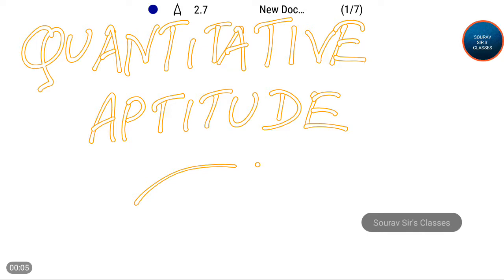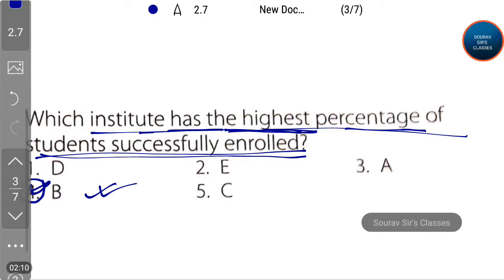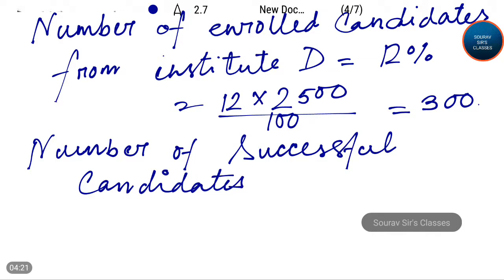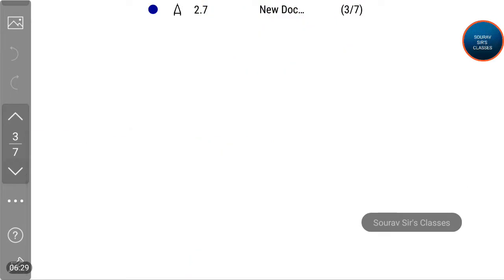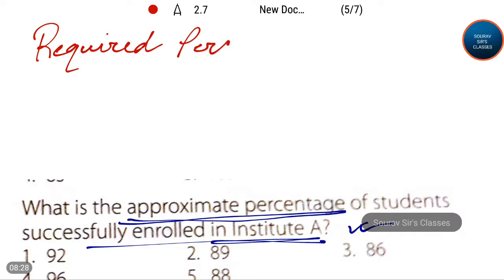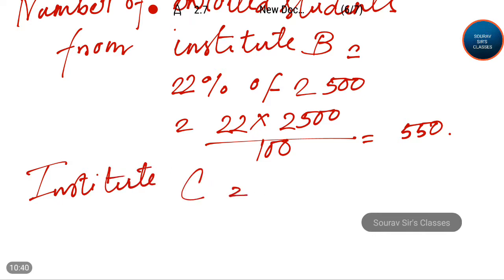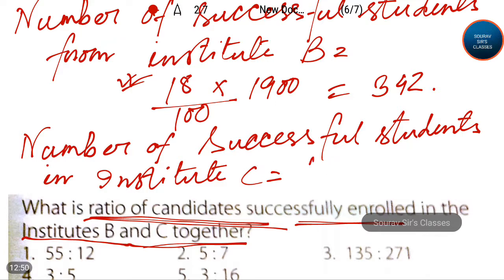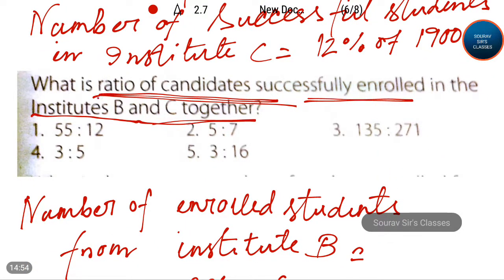QUANTITATIVE APTITUDE SAT,CAT,MAT,XAT,GMAT,BANK,RAILWAYS COMPLETE SOLUTION,YEAR SOLVE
QUANTITATIVE APTITUDE SAT,CAT,MAT,XAT,GMAT,BANK,RAILWAYS COMPLETE SOLUTION,YEAR SOLVE,ONLINE LECTURES,PAST YEAR SOLUTIONS

GMAT 2018 Exam
The Graduate Management Admission Test (GMAT) is a computer-adaptive test which assesses a person’s analytical, writing, quantitative, verbal and reading skills in standard written English. This test is taken in preparation for being admitted into a graduate management program, such as MBA and Masters in Finance related courses.

The GMAT exam is a computer adaptive test and not a computer based test, which means that the candidate will get one question at a time and depending on the accuracy of the previous answer, the difficulty level of the next question will be ascertained. The average scores required for universities abroad varies; top tier universities require at least 710, while middle tier universities accept 600.

For Executive MBA, GMAC has recently introduced a new Mini GMAT called Executive Assessment exam. This exam is specially designed for EMBA applicants and is of considerably shorter duration. It is meant to test analytical and logical thinking of the applicant, which is more suited for the Executive MBA course.

GMAT Fees
The application fee for GMAT 2018 is $250, which would roughly translate to Rs 15,000-16,000 approximately. Also, if the applicants want to change the center or reschedule the test then they will be charged $50 extra.GMAT Pattern
The GMAT exam pattern consists of mainly four sections which will test the candidate's’ abilities on various parameters. These are – Writing, Reasoning, Verbal and Quantitative skills. The GMAT exam will be conducted in a time span of 3 hours and 30 minutes. GMAT scores are given with an increment of 10 points for example: 550, 560, 570 etc.

Here is the GMAT 2018 paper pattern -

Section
No. of questions
Question Type
Duration
Analytical Writing Assessment

1 Topic

Analysis of an Argument

30 minutes

Integrated Reasoning

12 questions

Multi-Source Reasoning, Graphics Interpretation, Two-Part Analysis, Table Analysis

30 minutes

Quantitative

37 questions

Data Sufficiency, Problem Solving

75 minutes

Verbal

41 questions

Reading Comprehension, Critical Reasoning, Sentence Correction

75 minutes

Total Exam Duration

3 hours 30 minutes

Update:  GMAC recently announced the upcoming launch of Select Section Order, a new feature that will provide candidates the flexibility to customize their GMAT experience by choosing the section order in which they feel most comfortable taking the exam.Scoring and Results in GMAT
Here are the minimum and maximum score range of each section, along with a mean average -

Section
Score Range
Mean Scores*
Analytical Writing Assessment

0-6

4.5

Integrated Reasoning

1-8

4

Verbal

0-60

27

Quantitative

0-60

38

Total

200-800

548

GMAT Score validity – GMAT exam scores are valid for five years, and are available for reporting for up to 10 years. Scores beyond 10 years are not available. Learn more about GMAT scores and percentile.

GMAT Result
The candidates can avail their GMAT result as soon as the exam is over. The candidate will have an option of accepting it or rejecting it. In the case of accepting the result, the candidate and the institutes of choice can view the result; but if the candidate declines the result none of the parties will be able to view the result of GMAT. Once the exam is over, candidates can download the non-official GMAT result.

GMAT Dates
The most important question that anyone preparing for GMAT faces is when to start preparing for GMAT? There are no fixed official GMAT dates, you can choose any date according to your convenience and availability. In case you need to retake the GMAT exam you can do so after 16 days. You can take or retake the GMAT exam after every 16 days. You can appear for the exam a maximum of five times in a year. Ideally, you are recommended to register yourself two to three months before the exam date. If you register online or by phone, you can get yourself registered as late as 24 hours before the exam date. But it is safer to stick to early registration as you will then have a set schedule to prepare for the exam accordingly. Even the coaching institutes recommend you register at the earliest available date so that you have a wide window of time to prepare.